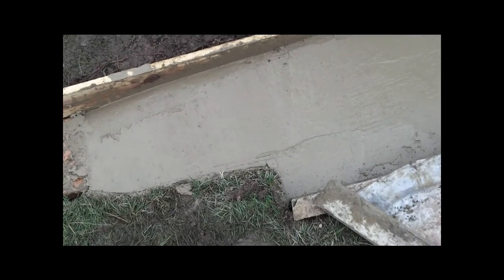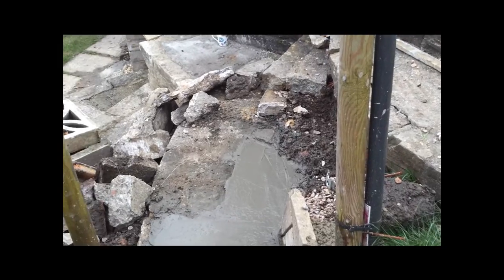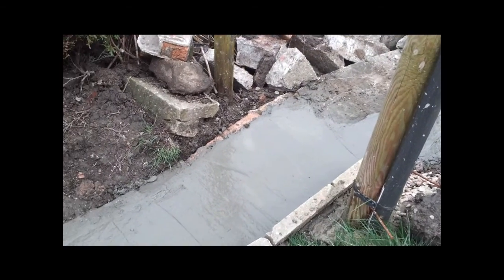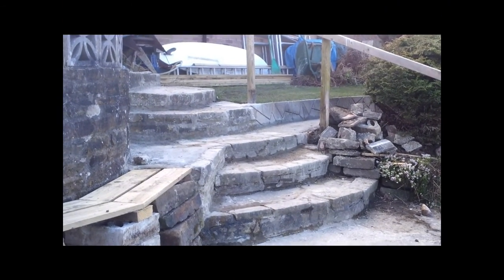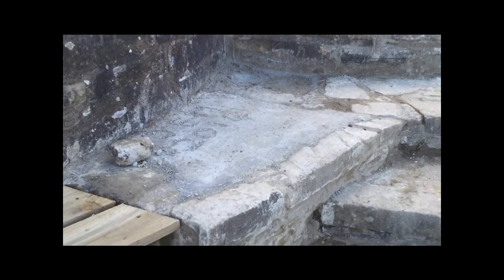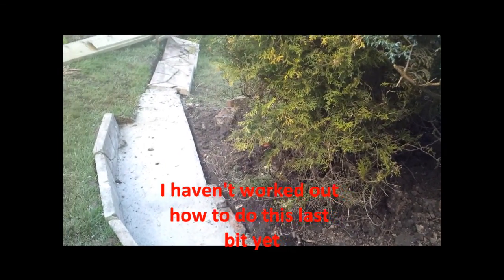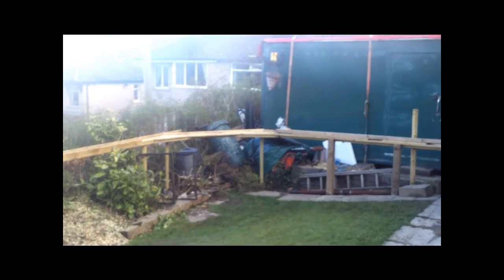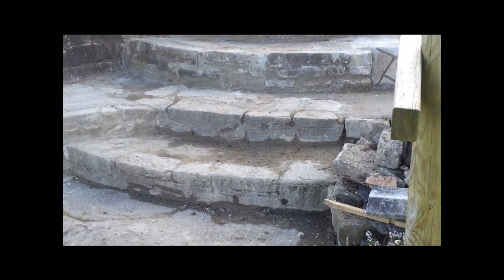Garden rail track bed construction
Most of the raised timber trackbed is built, now for the ground level. Originally this was to be gravel. Now I have used concrete. I will have to see how easy it is to actually lay the track.